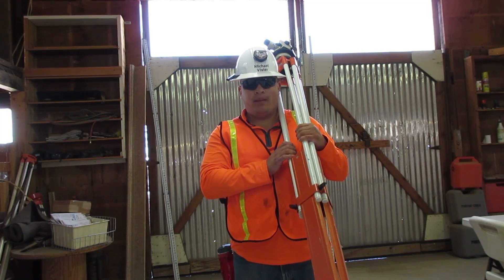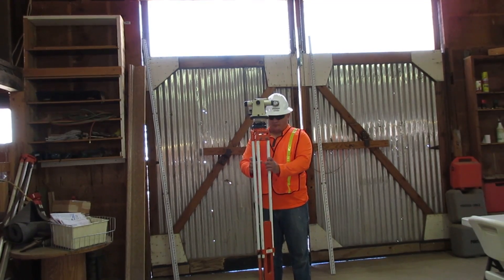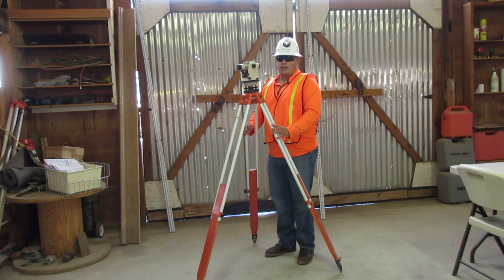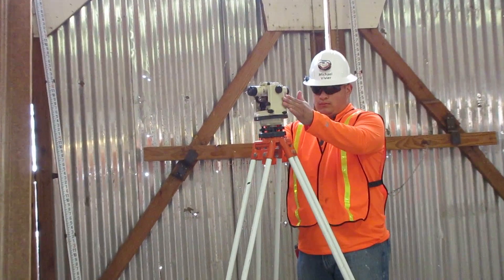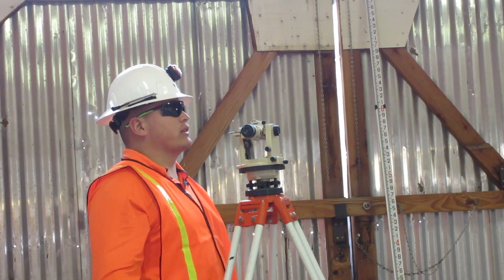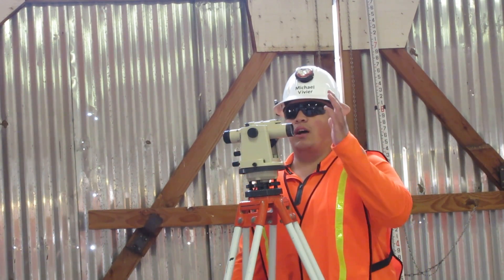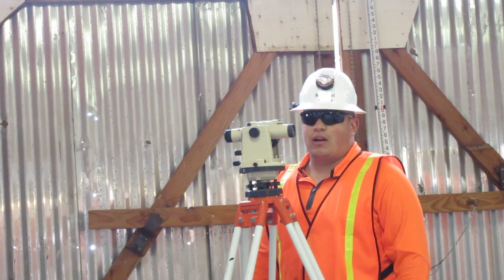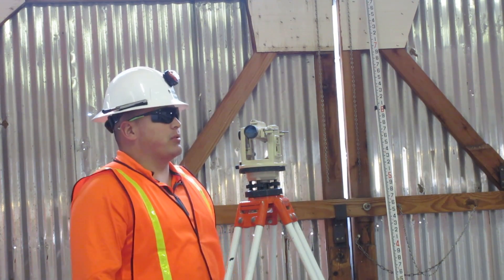Grade Checking Transit To Level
Here I show you how to set up a transit to level using the method taught at Deep Creek

Construction School. With the scope between my nose and chin, and the faceplate at eye level I open the tripod and using a clockwise motion, line the scope over the 2 of the 4 adjusting

screws, then I check which side the bubble is on and raise and/or lower, the screws accordingly for dead center, with a quarter turn, in a clockwise motion, doing the same over two adjusting screws at a time, two more times.